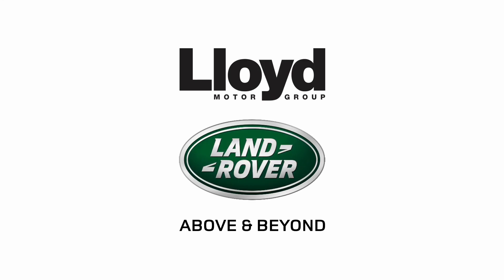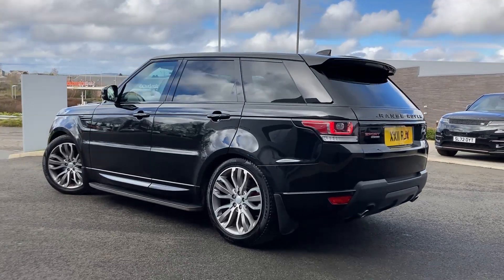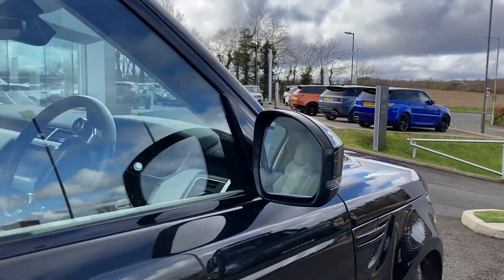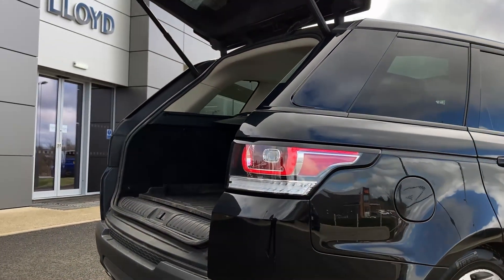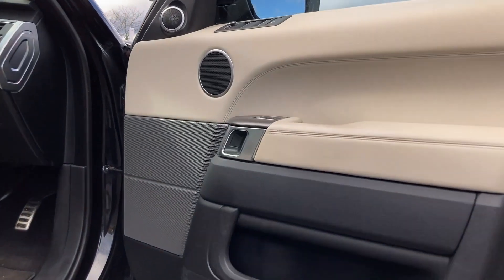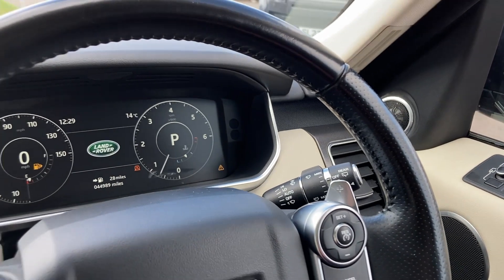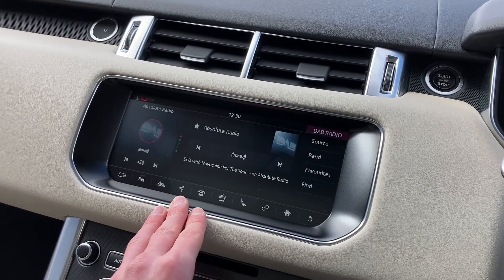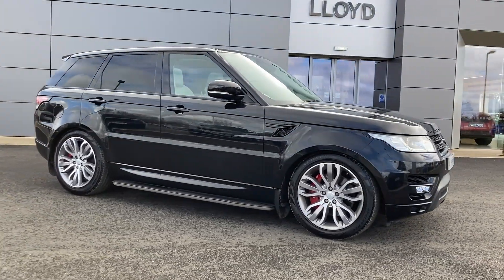RANGE ROVER SPORT 3 0 SDV6 306 HSE Dynamic 5dr Auto PY67 KHG Lloyd Land Rover Kelso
Located in a picturesque country town, Lloyd Land Rover Kelso is the perfect place to choose your Approved Used Land Rover! We are pleased to present this Range Rover Sport 3.0 SDV6 HSE Dynamic finished in Santorini Black Metallic exterior paint with Ivory Perforated Windsor Leather seats and 21in 5 Split Spoke Style 5007 Diamond Turned Alloy Wheels. Highlights on this HSE Dynamic model include Heated Seats in both the front and back rows, official Land Rover Mud Flaps and state of the art Terrain Response 2 all road driving system. As part of the Land Rover Approved Programme, you will drive away with a minimum 12 Months Land Rover Unlimited Mileage Warranty and 12 Months 24-7 Roadside Assistance, MOT Test Warranty, 165 Multi-point inspection by our franchise approved technicians as well as a complimentary half day Land Rover Experience! In addition to all the benefits of the Land Rover Approved programme, we will carry out a service prior to handover if it is due within 3 months of your vehicle s delivery! Please note that some features on this vehicle may vary from the standard specification of this model, to confirm the full range of features, please contact our sales team who will be happy to confirm. Supporting you from test-drive, part exchange valuation, selecting a finance package through to purchasing your dream vehicle, our dedicated and friendly sales team are with you every step of the way.